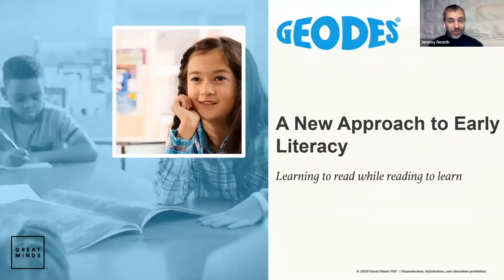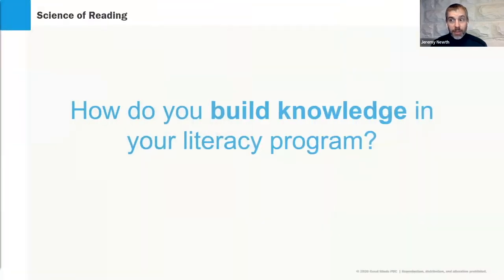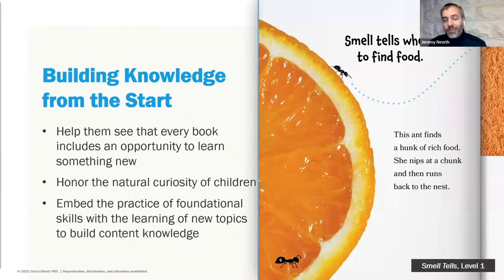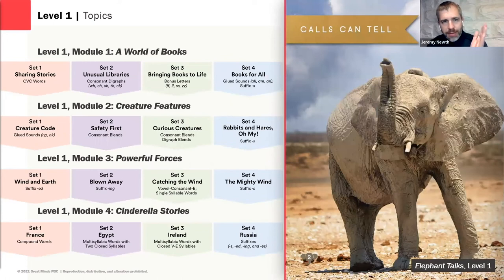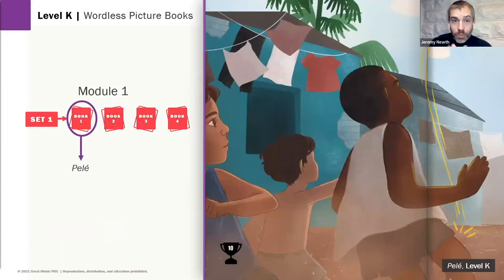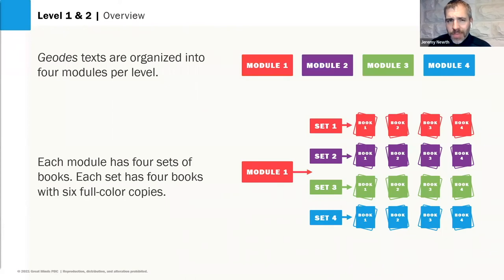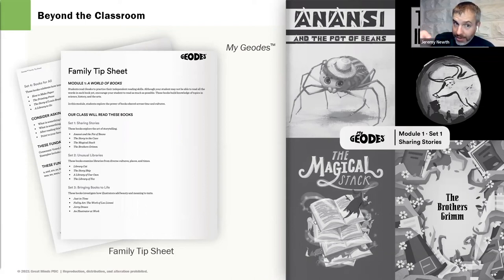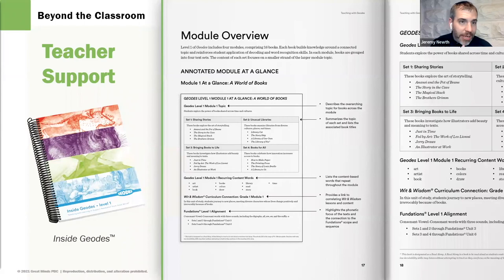Great Minds Geodes Overview